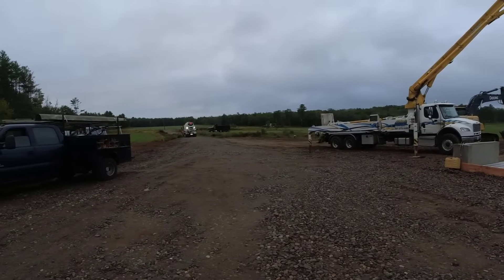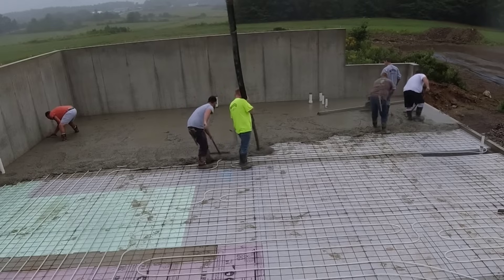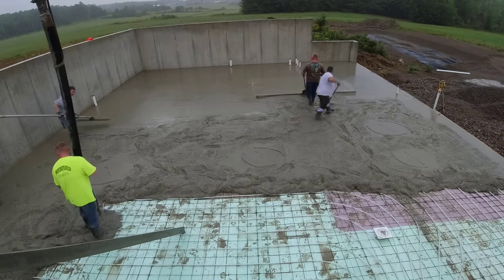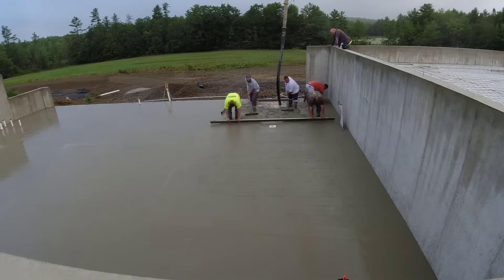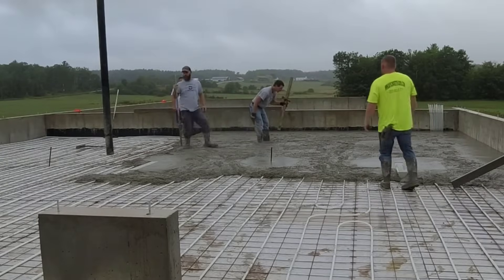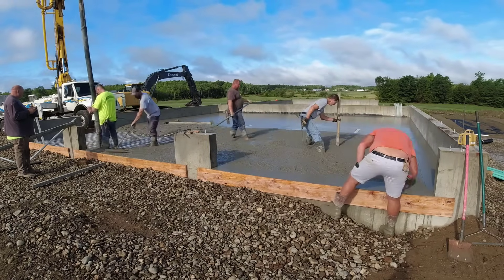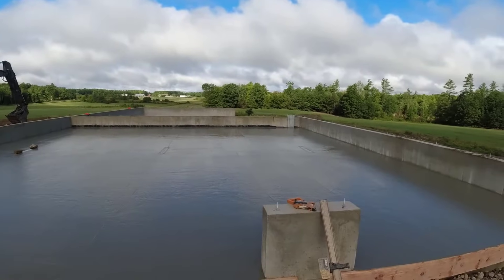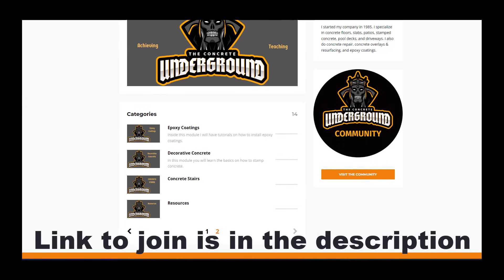My Secret Weapon! How To Pour Concrete For A Large House & Garage (3600 SQ FT.)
We're pouring and finishing the concrete for a 3600-square-foot house and garage in this video.
Having a concrete pump truck to help place the concrete will make this pour go rather easy.
The total concrete yardage is 55 cubic yards to do both concrete floors.
The house is about 4 inches thick and the garage averages about 7 inches thick.
We're using 3500 psi concrete with fibermesh and water reducer in the mix.
Watch how easy it is to screed the concrete using MBW's ScreeDemon vibrating screed. Very Easy!
To learn from me, Join The Concrete Underground for all my concrete training videos.

MARSHALLTOWN SHOCKWAVE VIBRA-SCREED:

TOPCON LASER LEVEL:

DEWALT PENCIL VIBRATION TOOL:

INVERTER GENERATOR LIKE WE USE:

HAND FINISHING KNEE BOARDS:

MAG FLOAT & STEEL TROWEL SET:

2" MARGIN TROWEL:

CONCRETE PLACER OR KUMALONG:

CONCRETE FINISHING BROOM:

CONCRETE SCREED:

CONCRETE EDGER:

CONCRETE GROOVER:

BOSCH HAMMER DRILL: